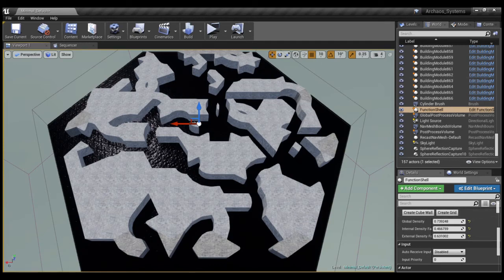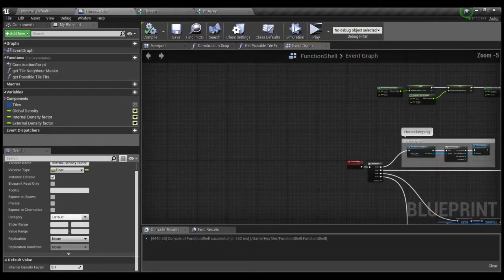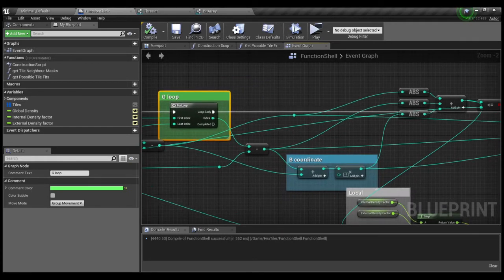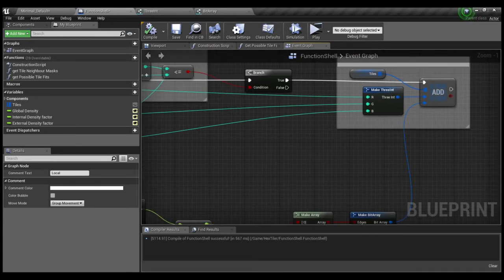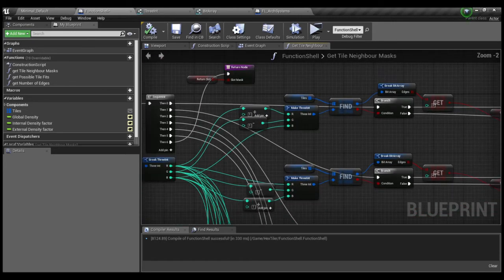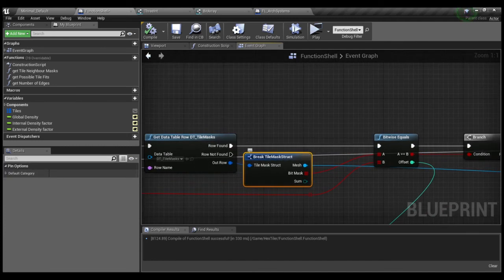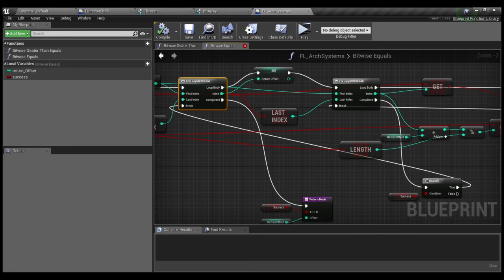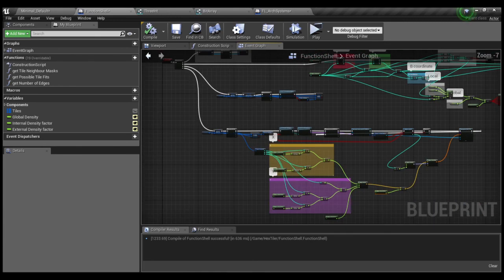Procedural Map Creation Tool for UE4 using Blueprints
Procedural map generation tool using bit strings to align modular tiles in a randomly generated field. All done using Unreal Engine 4's Blueprint scripting system.